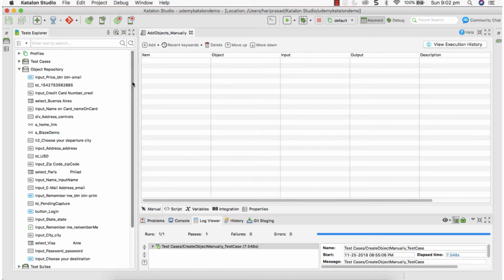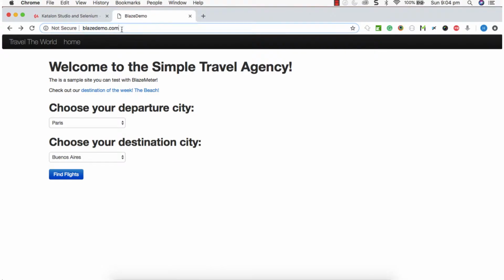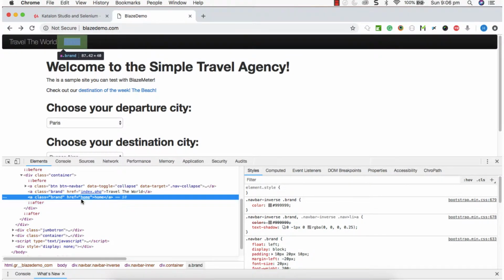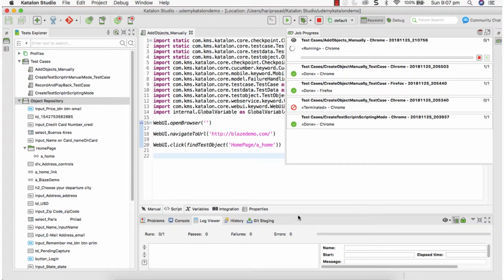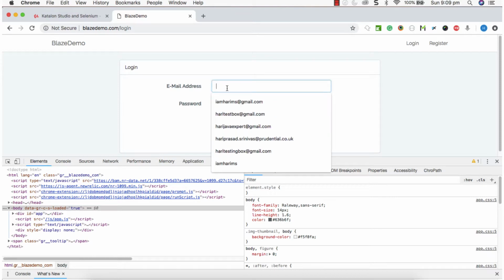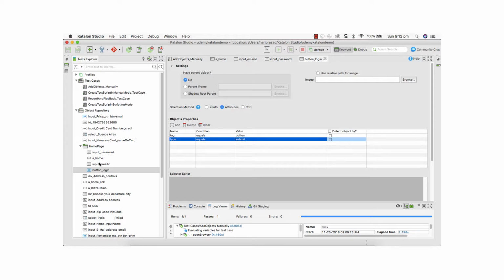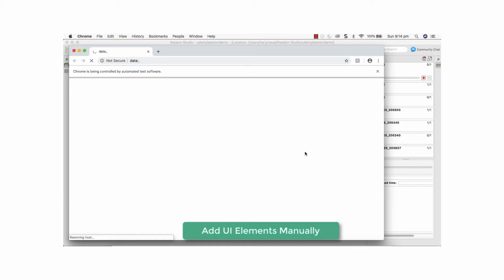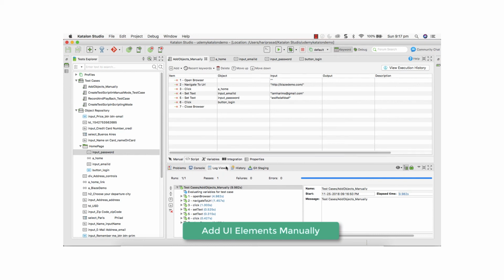Katalon Studio 12 - Add UI Elements Manually to Object Repository